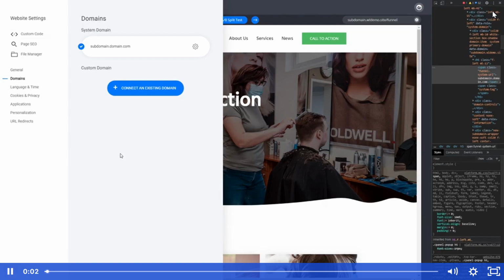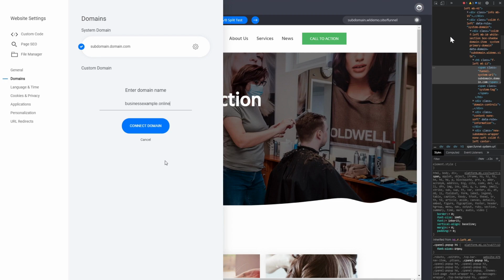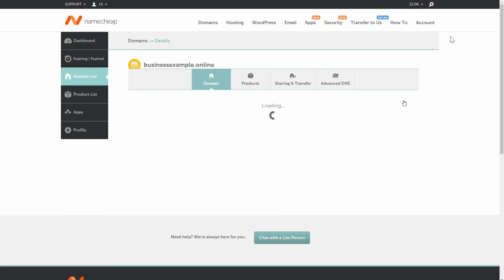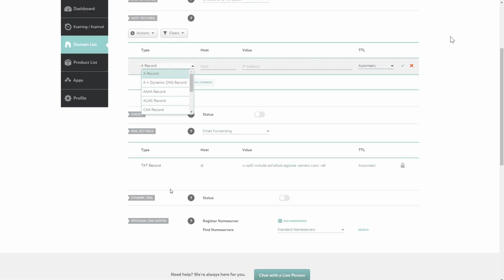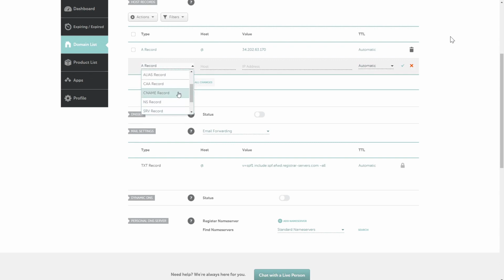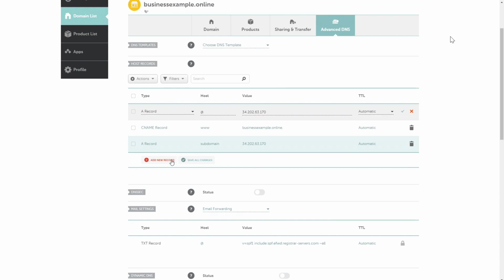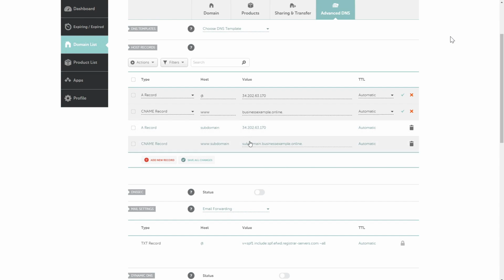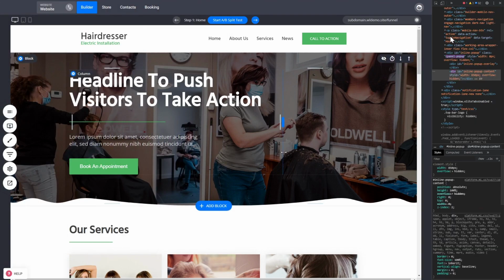LESSON 9 CONNECTING YOUR DOMAIN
This lesson will show you how you can make your website public by connecting a domain